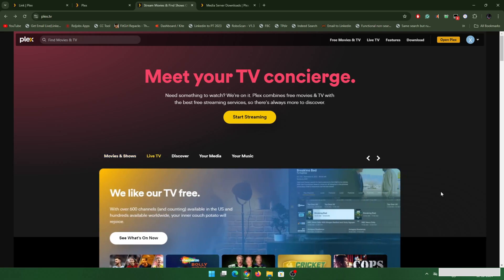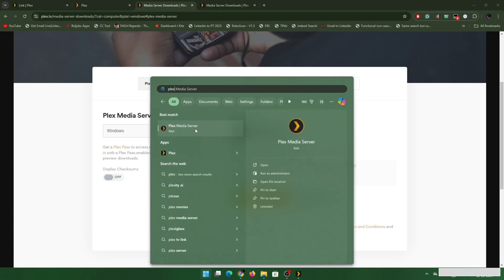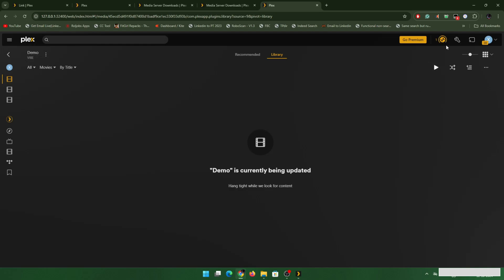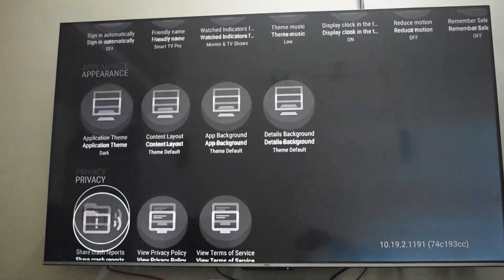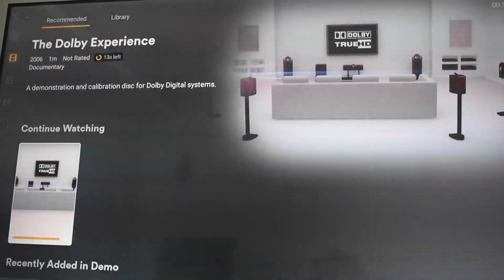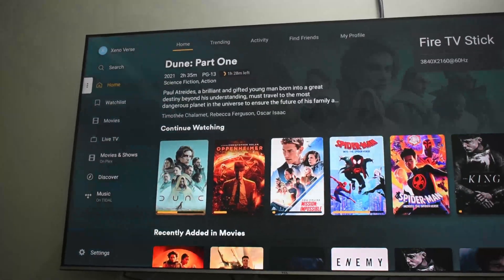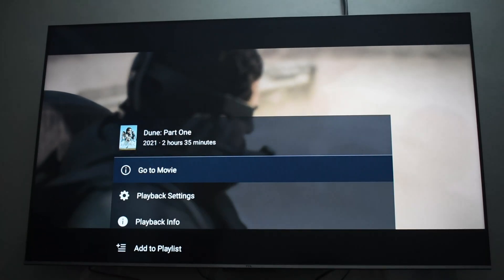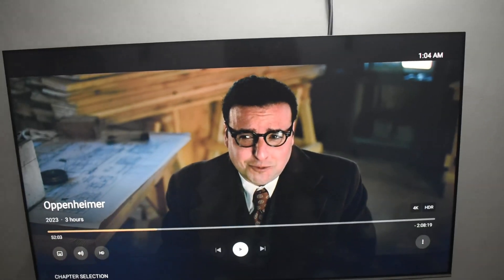Setting up Plex Media Server & how to check Sound Modes (Dolby Atmos, TrueHD, DTS) Zebronics 9900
This Video demonstrates on how to set up Plex media server for Network Streaming and a very cool feature to identify if your Sound System is decoding the audio or if it's getting compressed to lossy format.